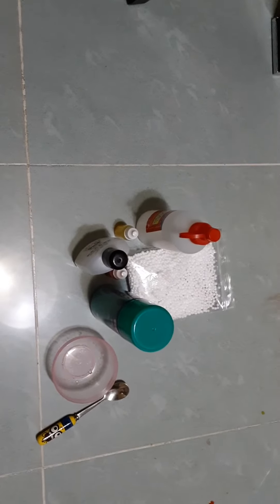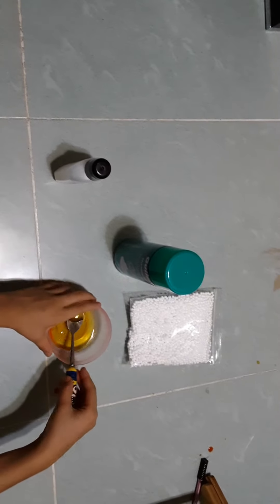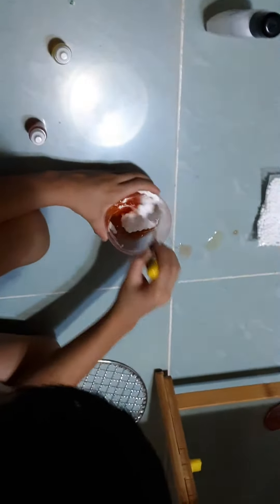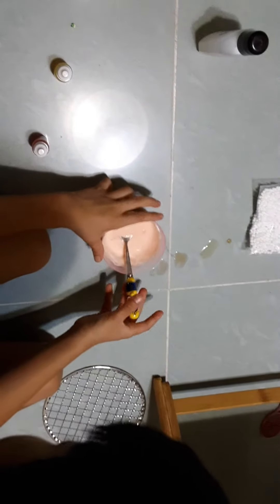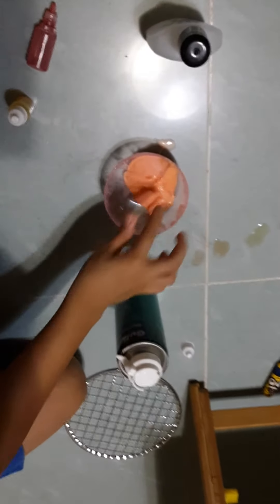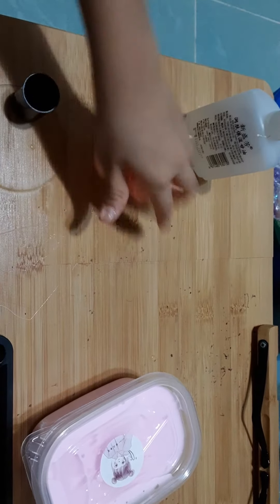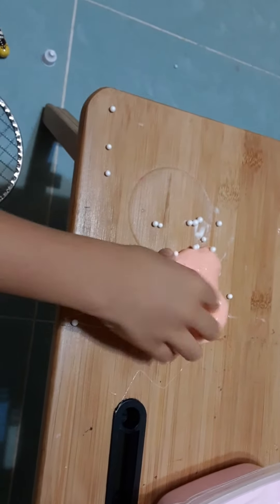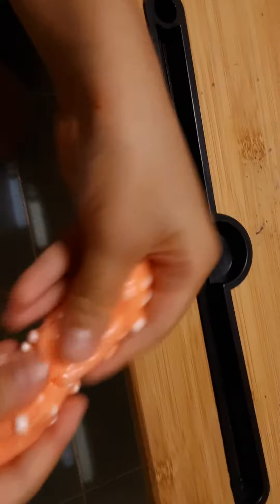slime is cool